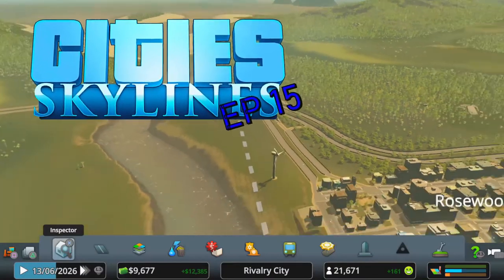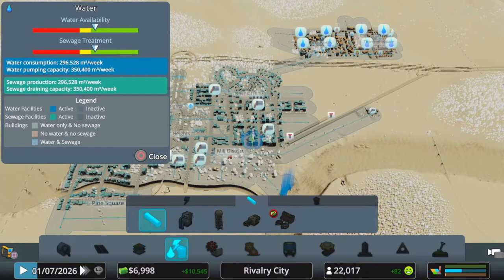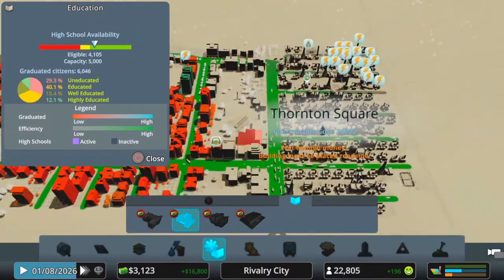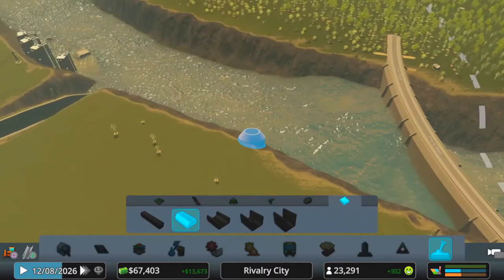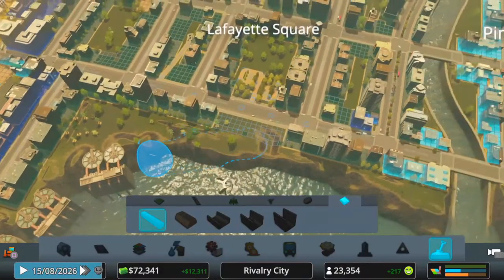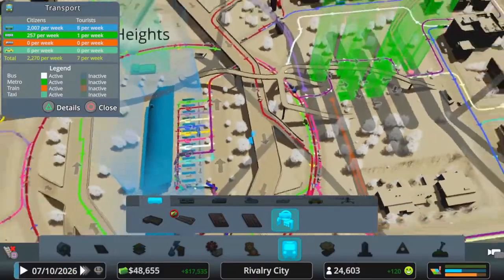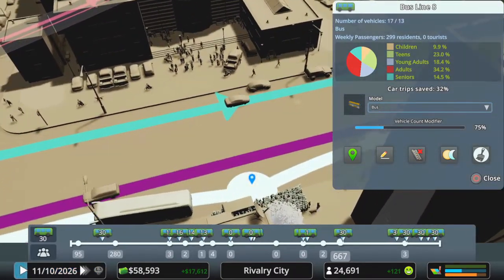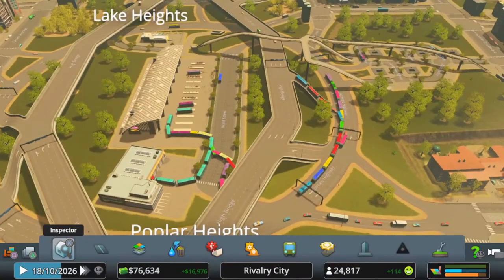Help, Tips & Guide | EP 15 Hydro Dam, Schools University | Building Cities Skylines Simulation Game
Hi and welcome to this weeks’ episode of Cities Skylines, Episode 15
Each week I'll release a new Cities Skyline build video, where the content has been built based on previous viewer comments from the last video.

The viewers control the build, so get your crazy ideas going!

Cities Skylines is a city building simulation game that I am playing on the PS4. You increase the size of your city and keep your citizens happy to progress further in the game.

Manage your budget and city policies and set out your transport routes, as well as many other options to map & plan out your city the way you want it. And also with tons of traffic jams to sort out, Cities Skylines offers lots of fun!

MATCH CONTAINS PLAYERS:
Caiine

Thank you for viewing Rivalry Gaming.